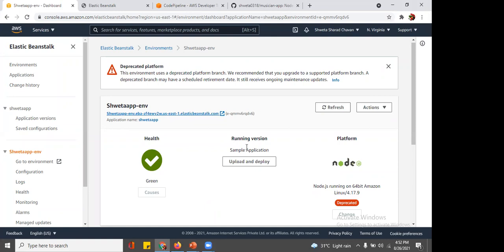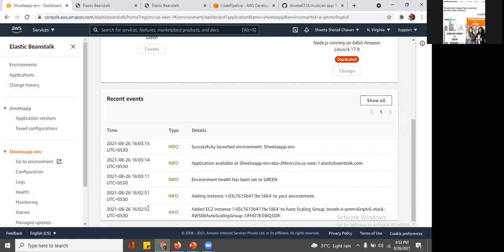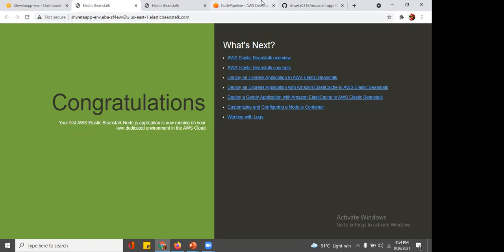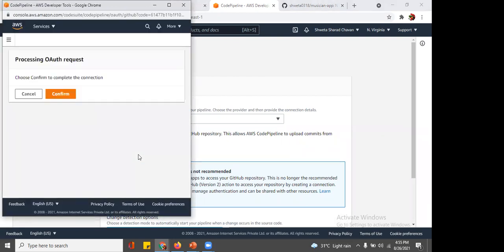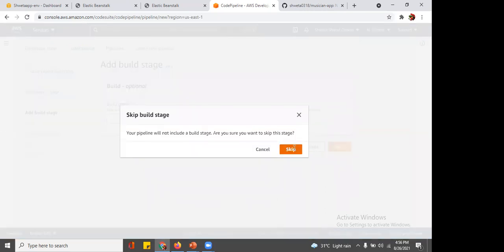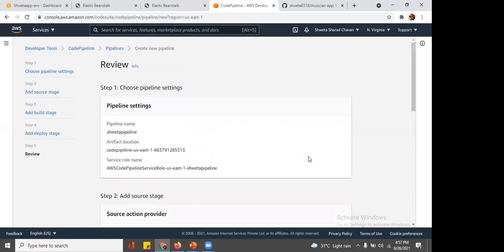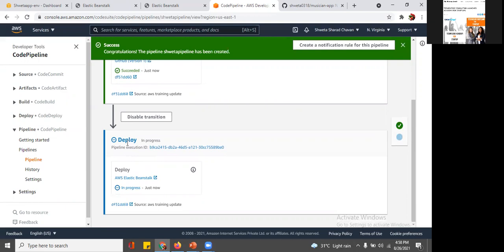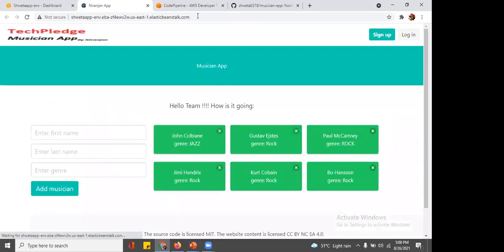Lab: AWS CodePipeline and Elastic Beanstalk | AWS DevOps